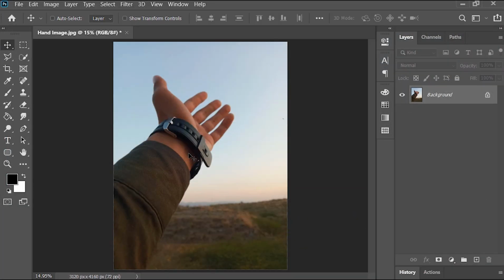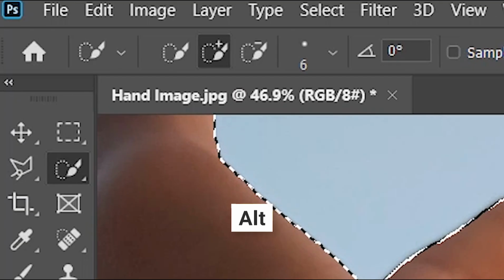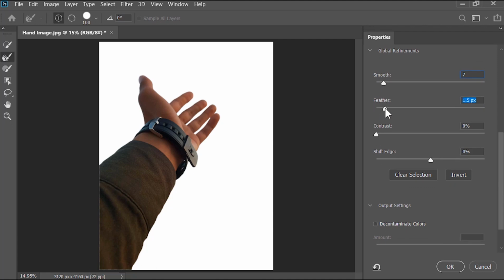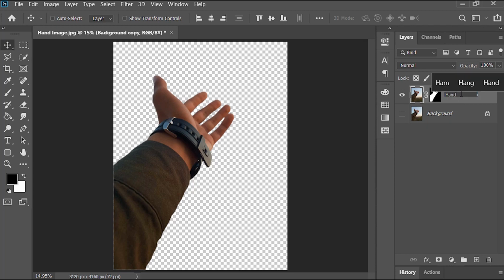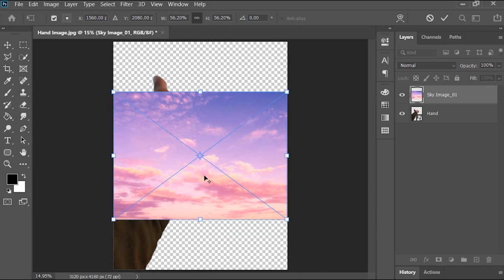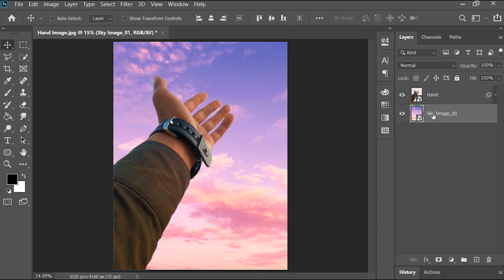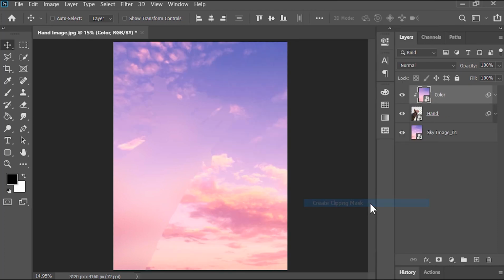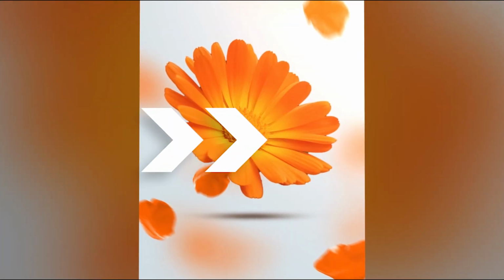Tredy Photography Editing in Photoshop Tutorial